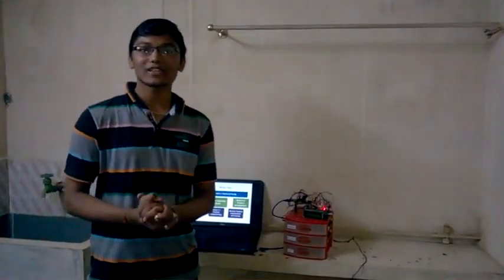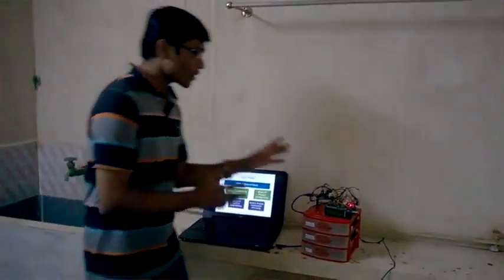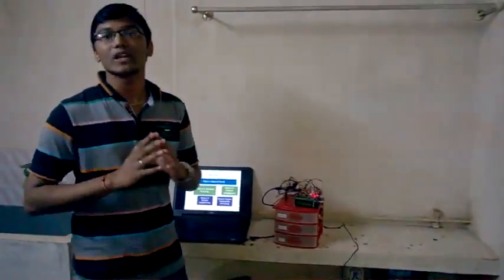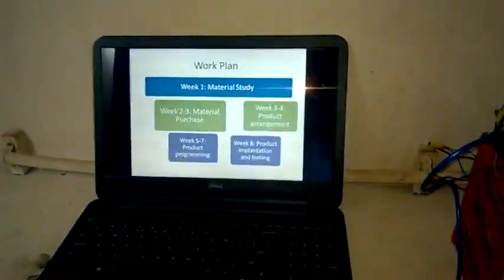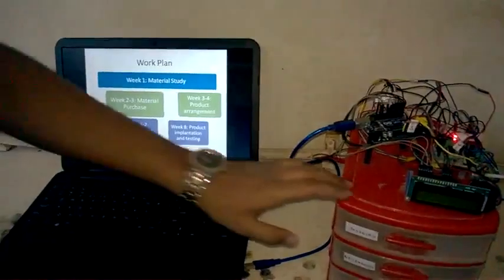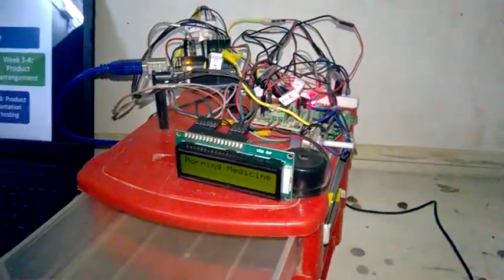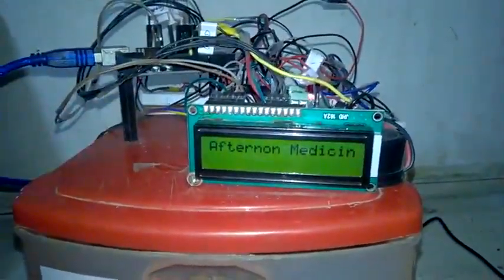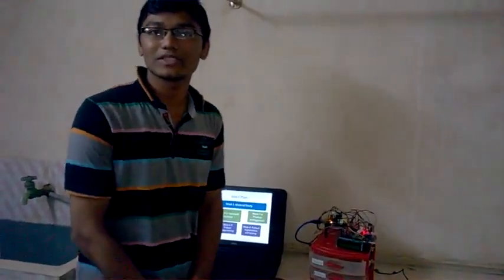Explanation of our Medicine Reminder Project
It is our first mini project, which is named as Vishva. It will automatically serve medicine to the patients at the right time using rack and pinion gear mechanism. The microcontroller used here is Aruduino UNO. There is a buzzer to alert, during the opening of rack. I thank T. B. Karthick anna for your priceless guiding!!! Next I thank my colleague and my great friend, R.M. Kannan!! Its like a dream when we made it!! Thanks a lot Kanna!! Without you its nothing!!! And amma without your support I m nothing!! You are the only person to encourage me!!! Luv u lot amma. Also thnk u Akshay for joining in our team. Really I m so worthy and lucky to have a mom like you...!